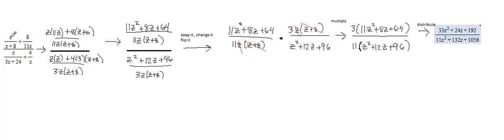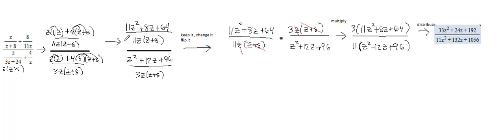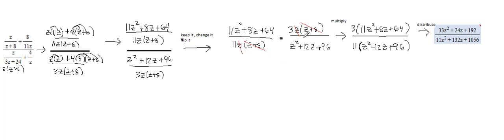1010 6 3quiz Complex Rational Expressions